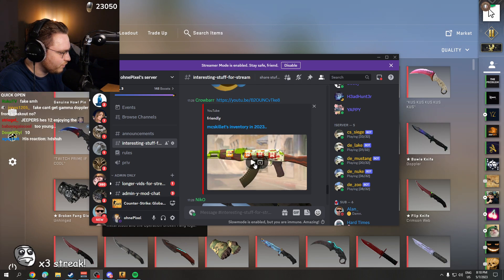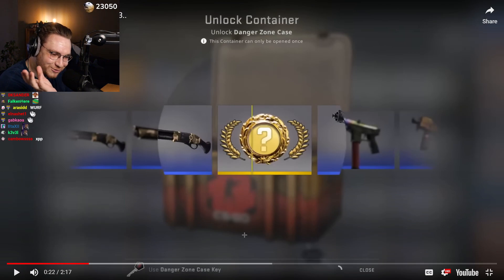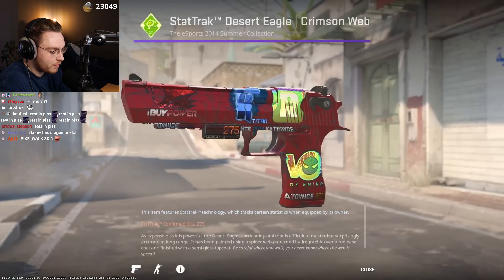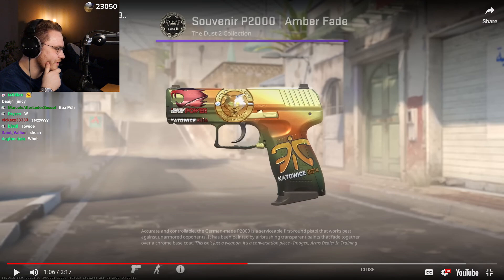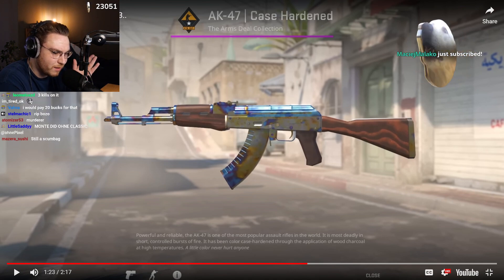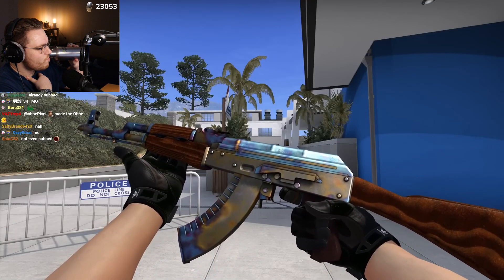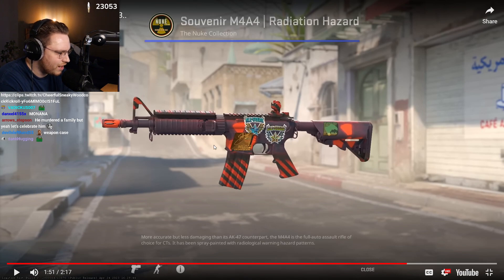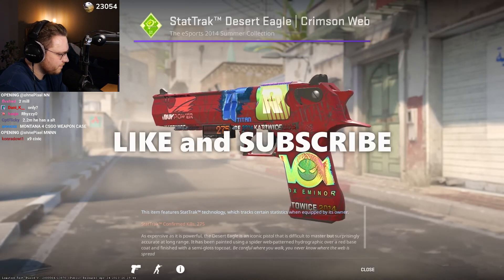ohnePixel Reacts to Mcskillet's inventory in 2023...